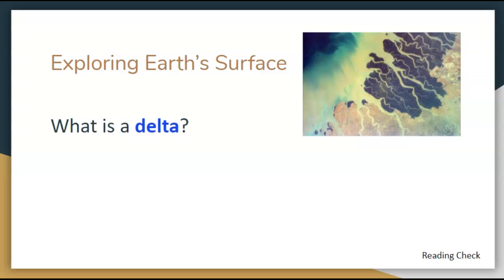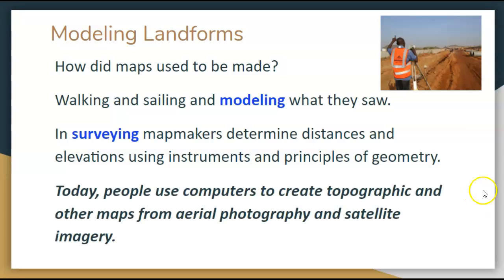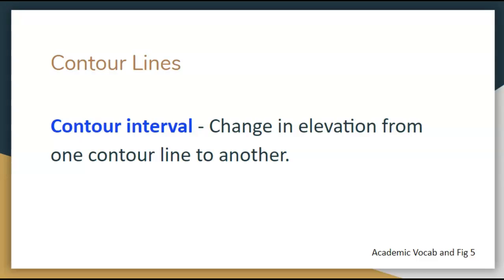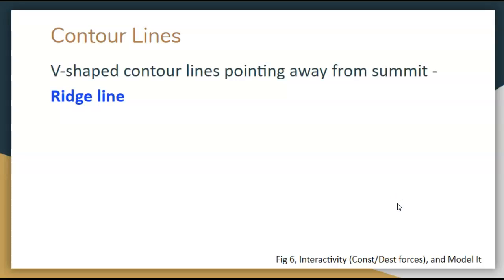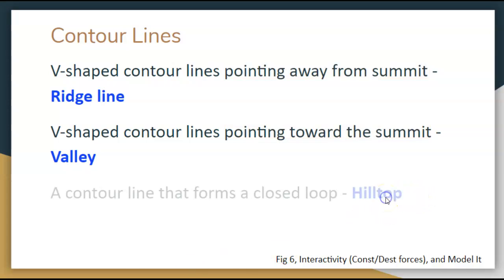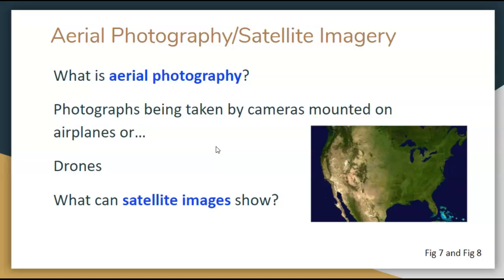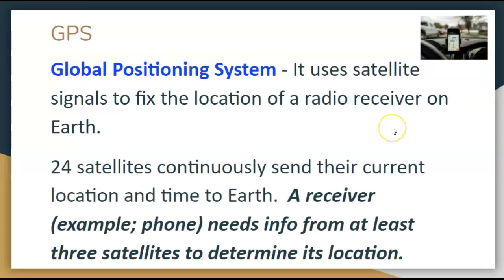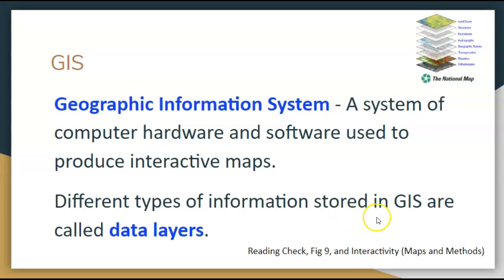Earth Science Topic 1/Lesson 2 Part 2 (Slides 11-19)